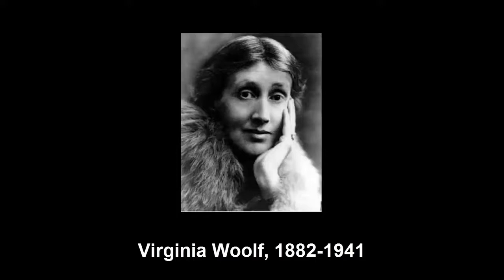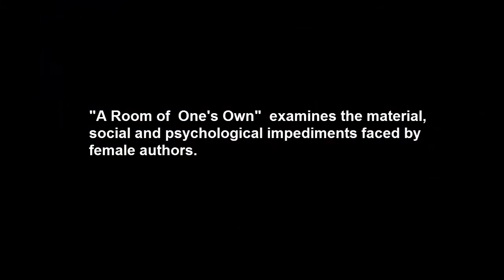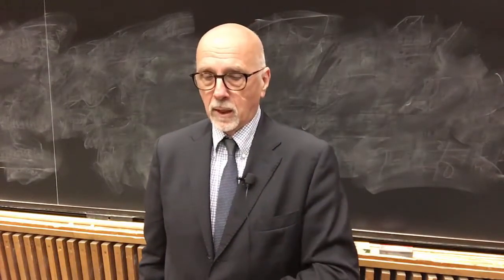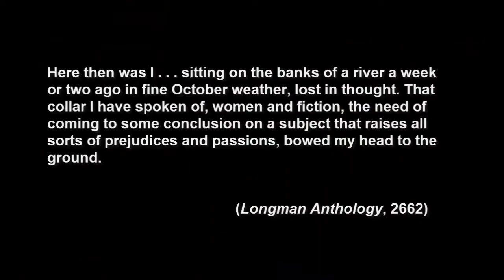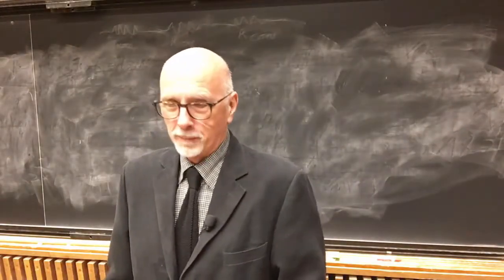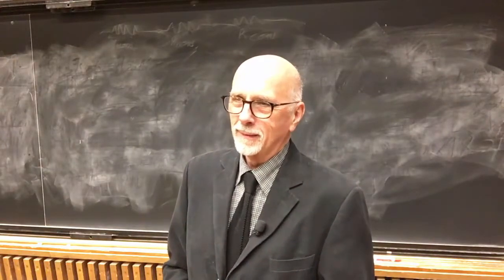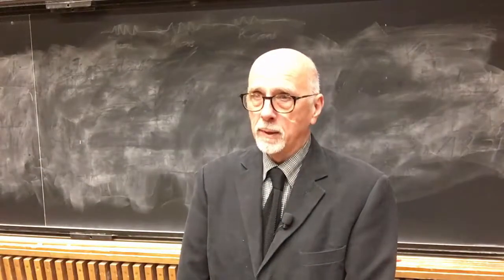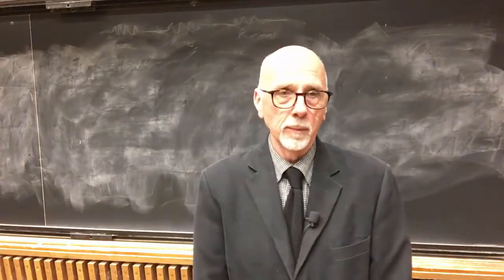A Room of One's Own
University course lecture from Ron Strickland.